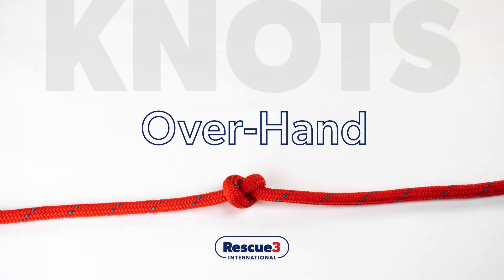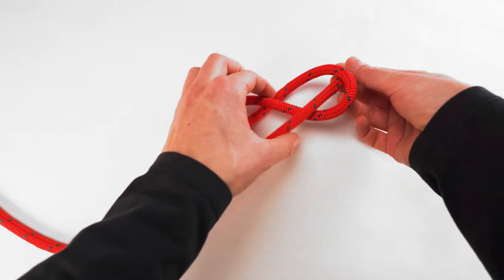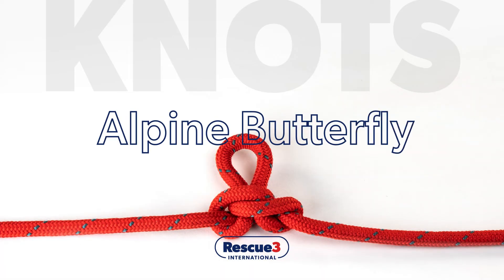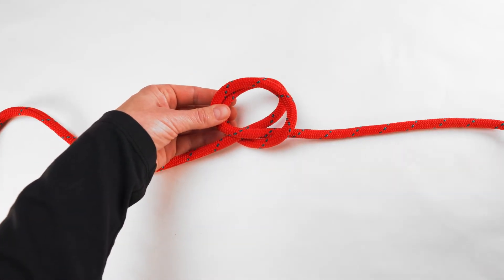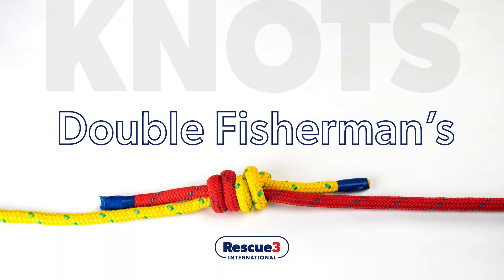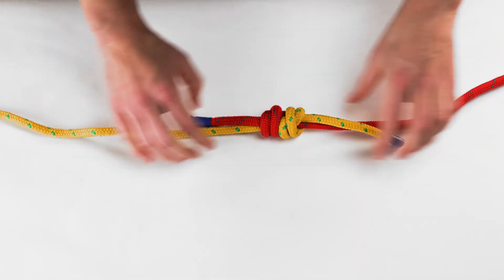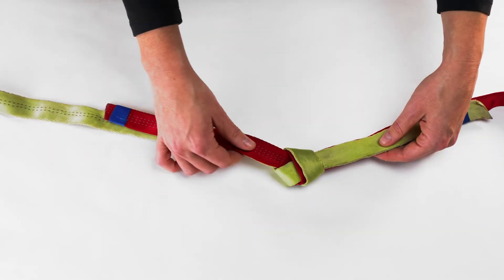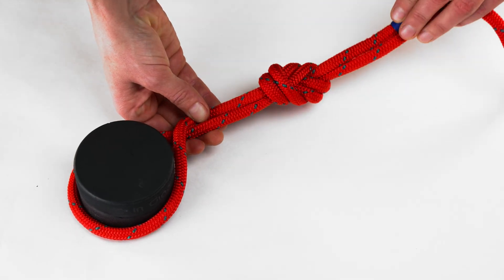Basic Rescue Knots - Rescue 3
Are you gearing up for a technical rescue course or simply want to improve your knot-tying skills? This video from Rescue 3 International is a must-watch! We'll guide you through the essential knots used in technical rescues, step-by-step. Whether you're a beginner or looking to refresh your knowledge, this tutorial will have you tying knots like a pro. Get ready to master the fundamentals and enhance your rescue preparedness.

Recommended Links:

00:01 How to tie an overhand knot
00:30 How to tie an overhand on a bight
01:15 How to tie a figure of eight
02:09 How to tie a figure of eight on a bight
03:09 How to tie an alpine butterfly
04:18 How to tie a clove hitch
05:19 How to tie an Italian hitch/munter hitch
06:20 How to tie a double fisherman's
08:27 How to tie a water knot/tape knot
09:48 How to tie a figure eight re-threaded